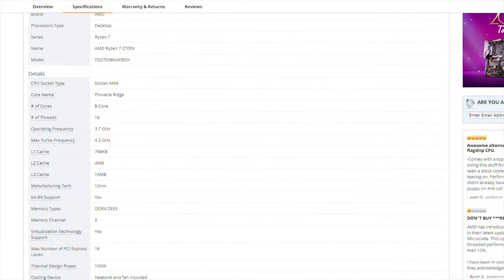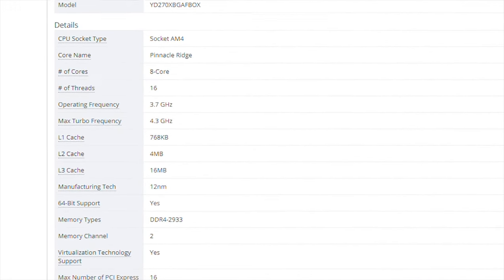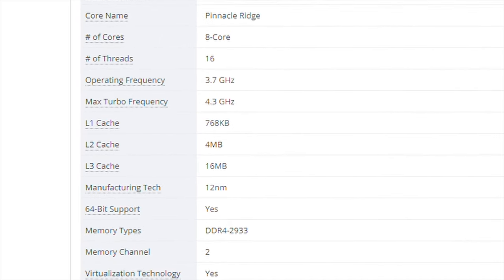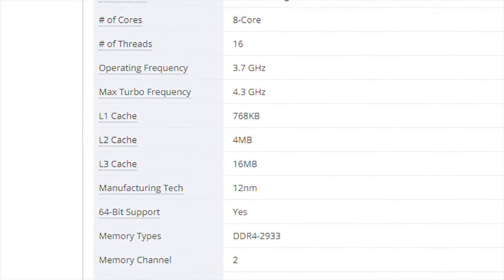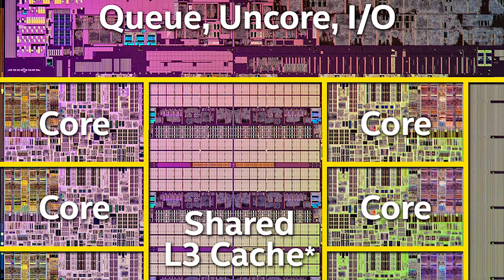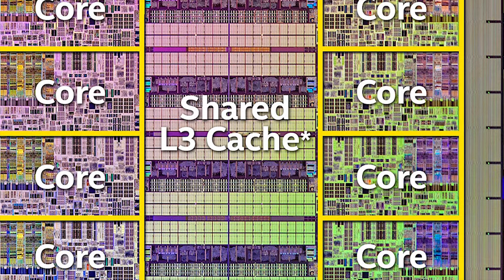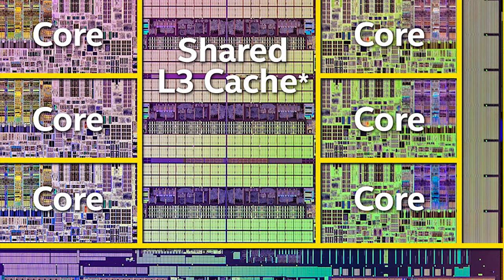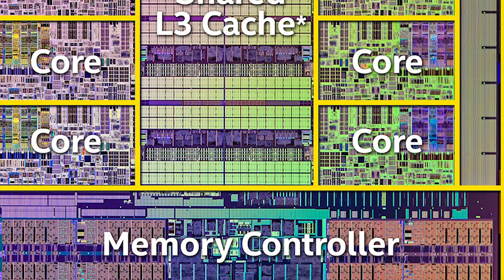What Is CPU Cache? | Why Do You Need CPU Cache?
What is the purpose of CPU cache memory? Why do you need cpu cache memory? Cache memory explained.

What is the purpose of RAM?